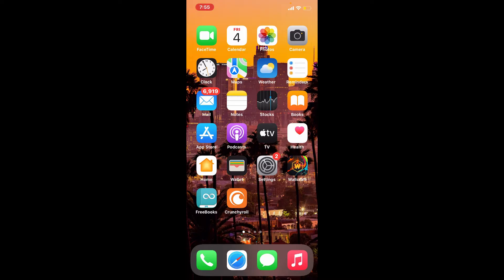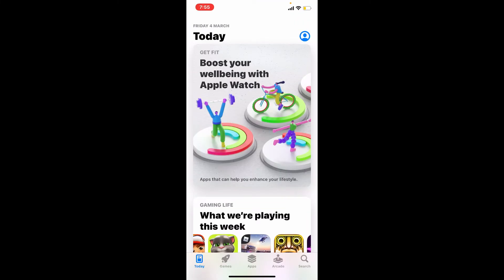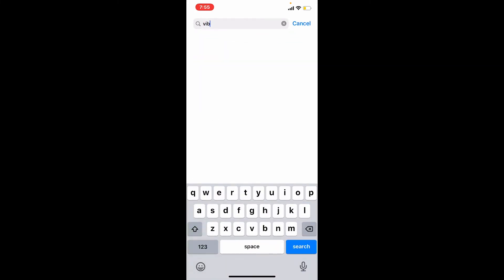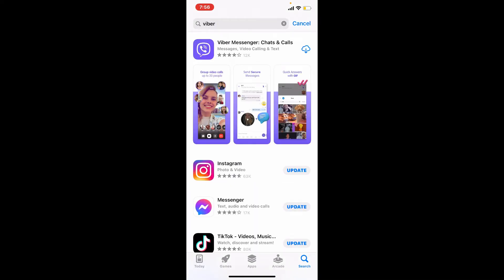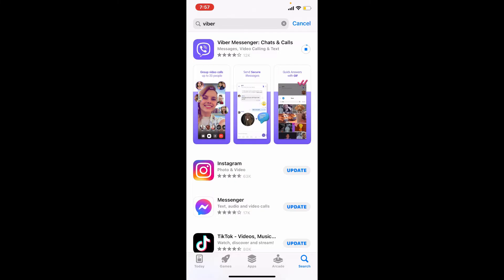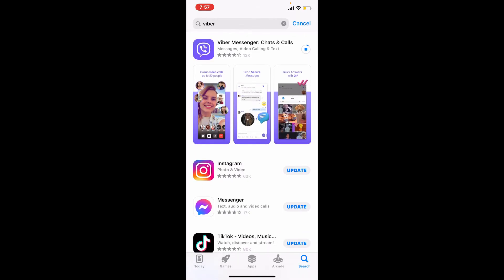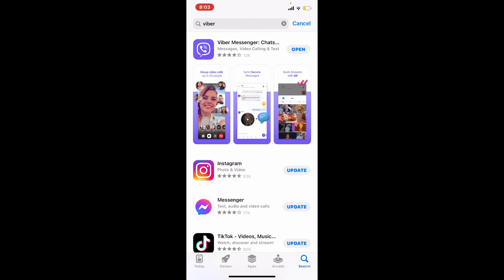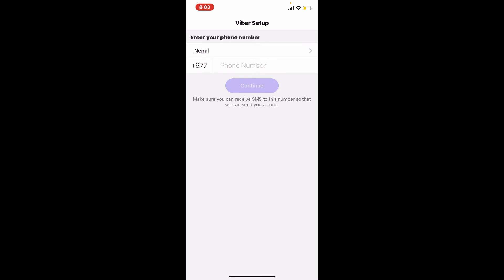Download Viber App 2022: How To Download Viber on iPhone?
Sometimes you might find things confusing while downloading Viber app on your mobile device. Here in this video, you will learn step by step updated and latest method to download Viber on your Mobile (iPhone).

This method also works for every kind of iPhone users i.e iphone X, Xs Max, 12, 13 , 13 max and may be upcoming iPhone models too.

Download Viber & get started with free calls with your friends or family.

CHAPTERS
0:00 - Intro
0:25 - Download/Install Viber Steps
1:44 - Outro